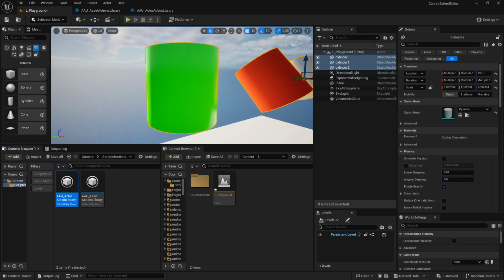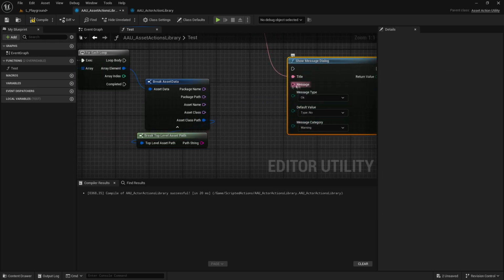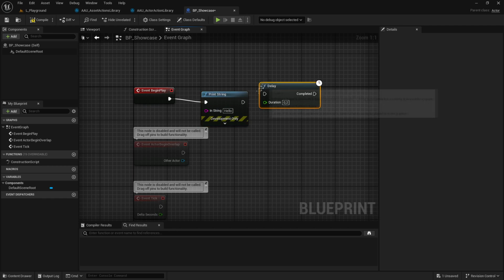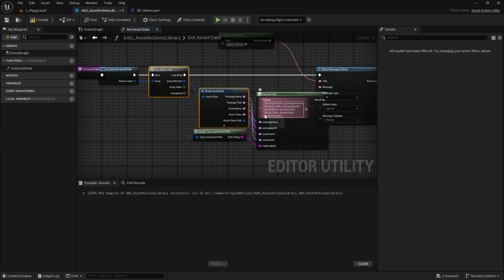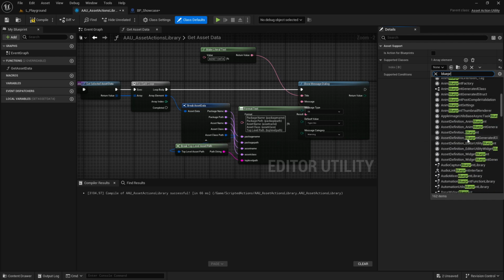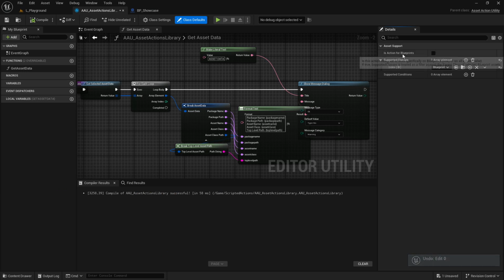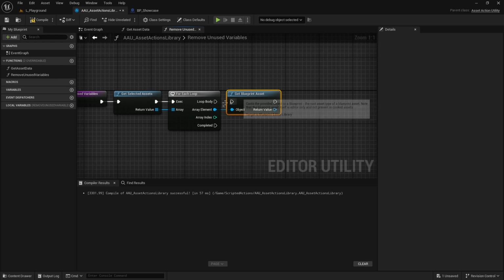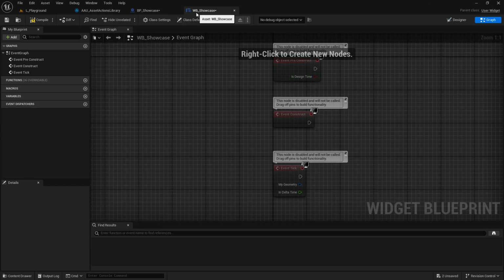Unreal Engine 5 - Introduction To Asset Actions